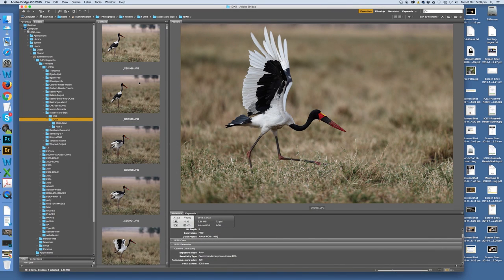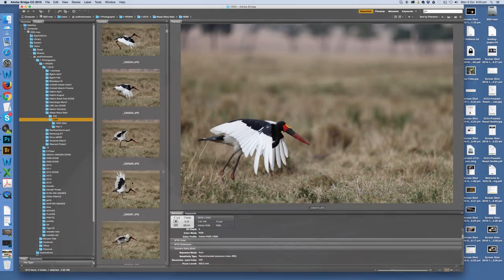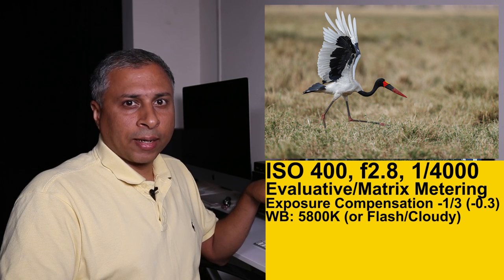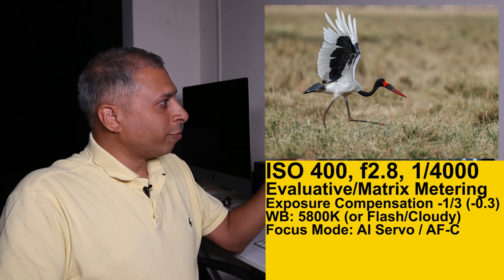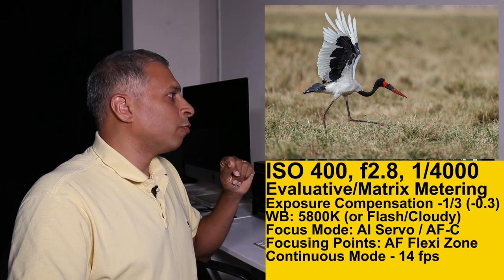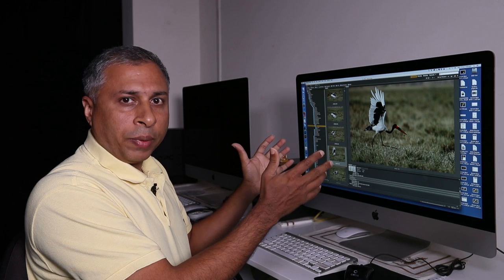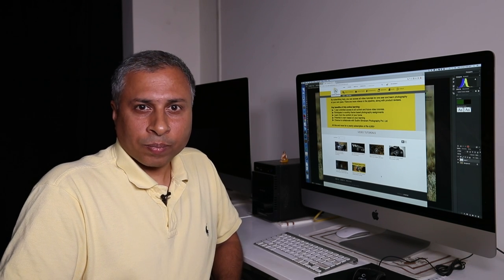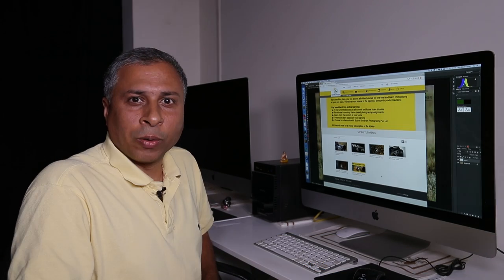Lesson 1: Shooting the Saddle-Billed-Stork at Masai Mara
On occasion of Wildlife Week, I am releasing my brand new series of video tutorials. Any questions on what I have taught in this video, feel free to shoot in the comments and I will answer.

Feedback and suggestions welcome.